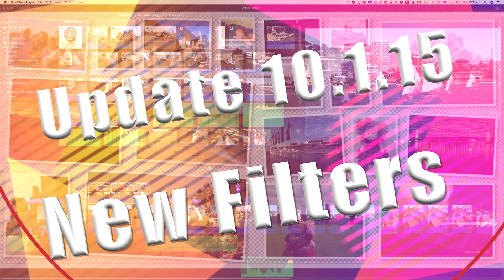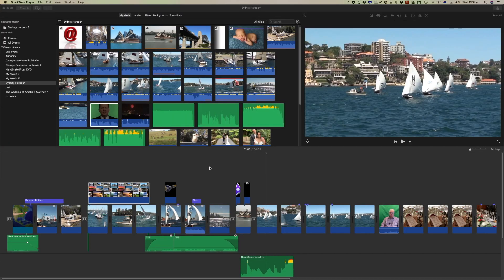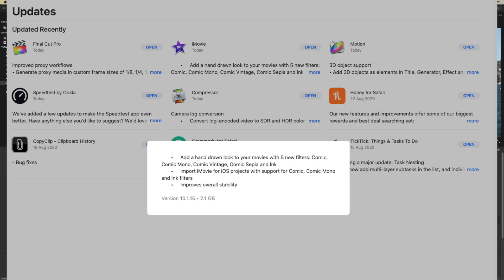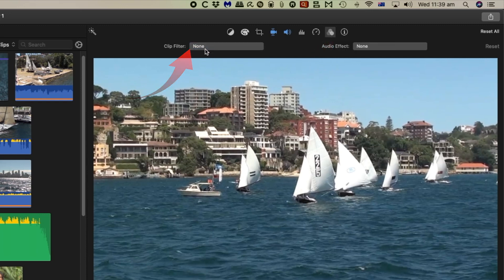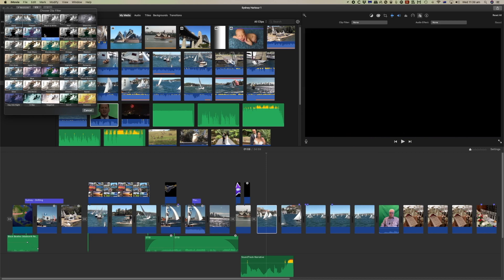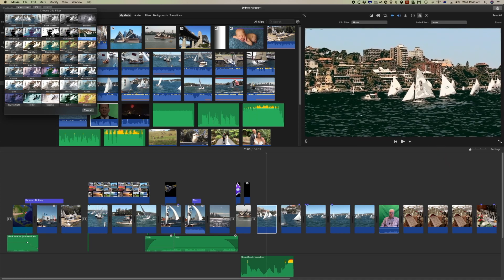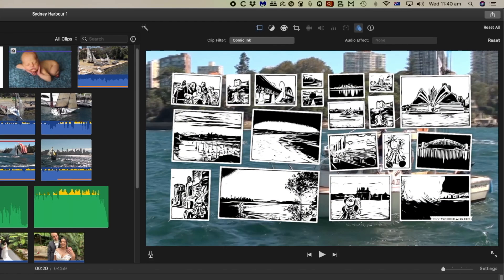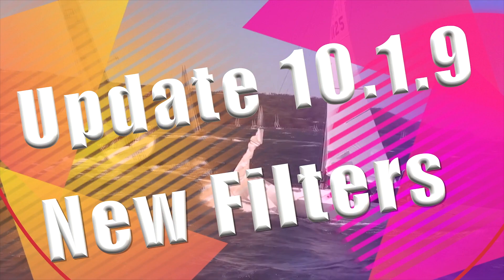New Filters iMovie update 10.1.15 - iMovie Tutorial - COMIC VIDEO Cartoon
This video is about the new filters in the iMovie update 10.1.15.
There have been a number of reports about problems that have surfaced after updating to 10.1.15.

For anyone experiencing problems with the update to 10.1.15, - I suggest you "Delete Preferences" by holding the Command+Option Keys when launching iMovie. Below is a video from pijnacker01 with a clear explanation of how to use the "Delete Preferences"

I'm Bruce Macbryde and my aim is to increase your knowledge and speed up your workflow in iMovie. 👨‍💻

These YouTube tutorials are great for learning iMovie, but when you have questions they don’t always get answered in a prerecorded tutorial. Save time searching through Youtube and instantly answer your questions with personal tuition - I’ll show you, on your computer.

As you progress through these lessons you will have questions. We would like to help you with “one-on-one” personal tuition - you can share your screen and we will show you how to resolve your queries.

Equipment used in the making of this video:
Sony PXW-FS5 Super 35 Cinema Camera
Sony a6000 Camera;
Blue ICE Microphone
Microphone Scissor stand
Green Screen